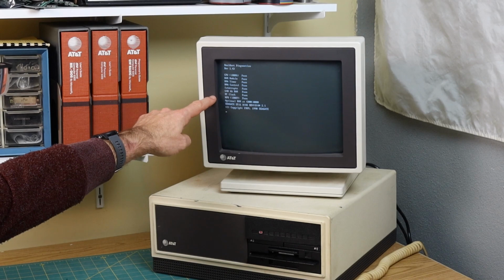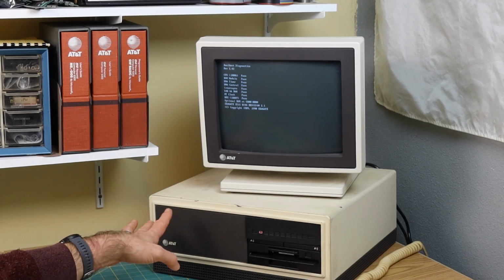Never before seen AT&T PC6300 Upgrades!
Roll into DOScember 2021 with an AT&T PC 6300 that has some very, very rare upgrades! As far as I'm aware, there are NO IMAGES of these upgrades (no good pictures, anyway) anywhere else on the Internet. This is a Tales of Weird Stuff exclusive!

00:00 Intro
01:24 The CRT monitors
03:55 1024 HP Graphics Board box
07:10 High resolution graphics board!
09:03 Memory expansion board!
11:12 8087 math coprocessor
11:27 RAM on the motherboard
11:56 Vintage battery replacement
12:50 Mystery transistors?
13:34 TURN IT ON!
15:14 Closing remarks

As I scan the manuals and get the software uploaded, I will add links here.

The monitors:

- CRT 318H is the color display that uses the older interface.

- CRT 327 is the "high resolution" monochrome monitor that uses the 1024 HP Graphics Board.

The graphics board is the PC Image Director Integrated Graphics Package Graphics Board Model 1024 HP.

The RAM expansion board is a Fastcard by Thesys. The only markings on the board are "Assembly 39 C Rev. B".  I was mistaken in the video. There is a picture on page 33 of the June 1985 issue of Creative Computing

Looking at the motherboard again, it clearly has 256K installed, and the memory board has the remaining 384K to provide the full 640K.